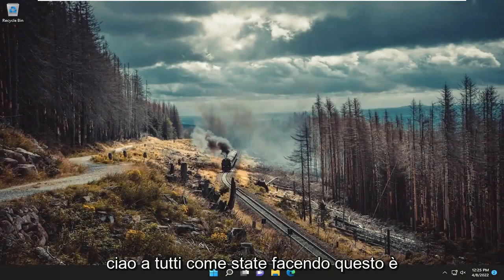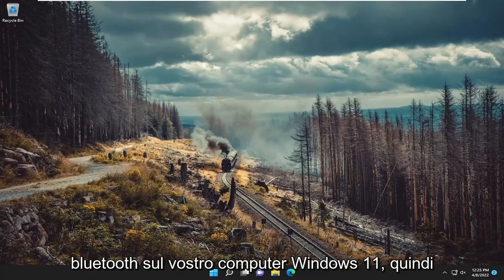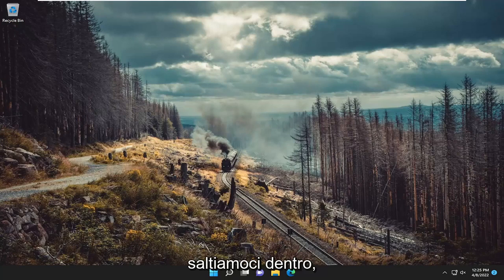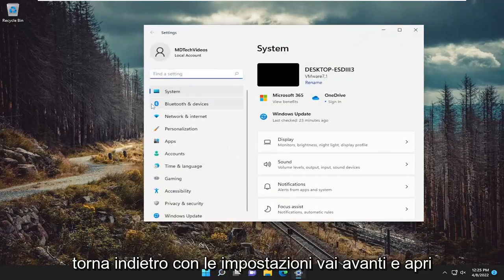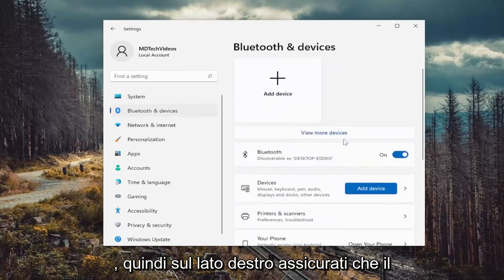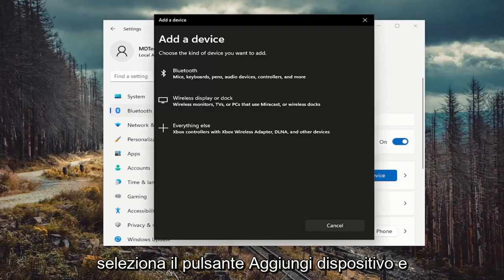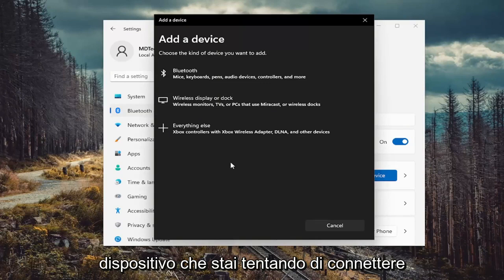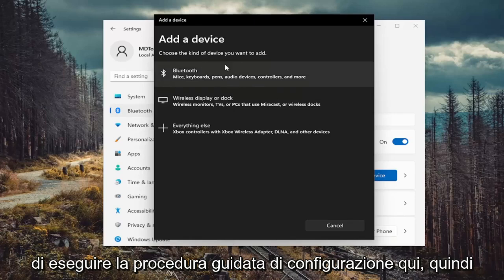Come attivare il Bluetooth su Windows 11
Come creare elenchi puntati in Microsoft Word [Tutorial]

Questo tutorial dovrebbe rispondere alle domande che potresti avere sulla creazione di diversi elenchi puntati e numerati in Microsoft Word, inclusi eventuali elenchi avanzati.